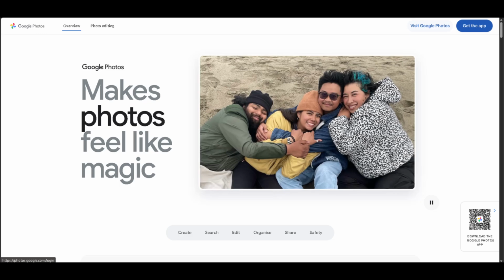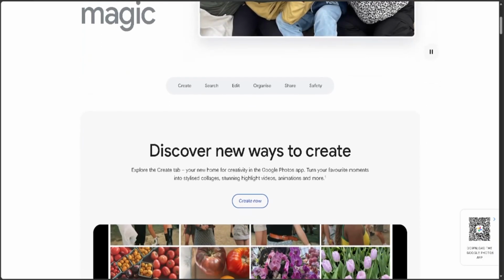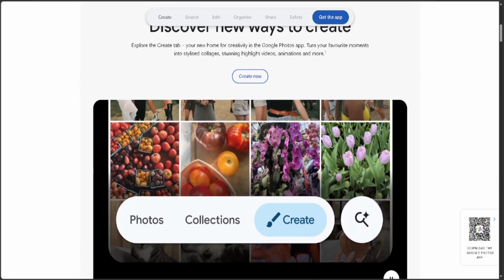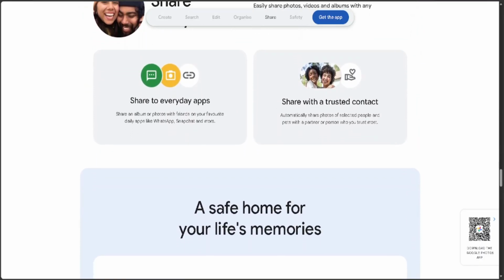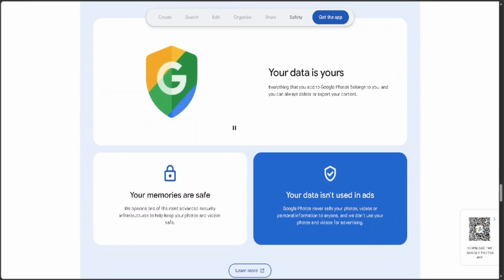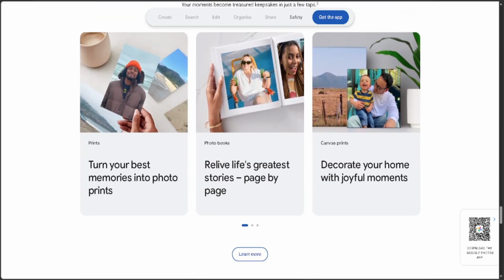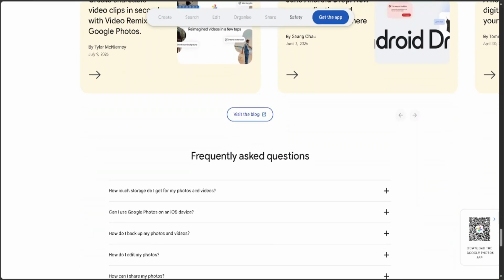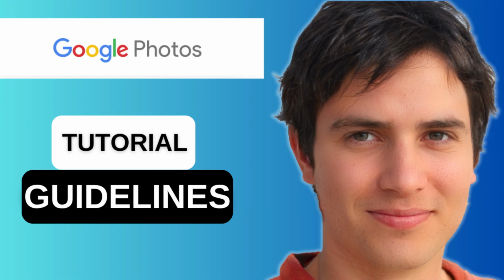How To Delete Duplicate Photos In Google Photos | 2026 | Step-by-Step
Running out of space on Google Photos? In this quick, step-by-step tutorial, you'll learn how to easily find and delete duplicate photos in Google Photos to free up your cloud storage in 2026. Avoid paying for extra storage by clearing out repeated images and clutter in just a few simple steps!

👇 What you'll learn:

How to spot and manually delete duplicates safely

Useful tools/extensions to clean up your library fast

How to prevent duplicate uploads in the future